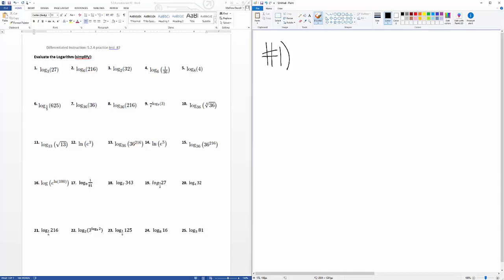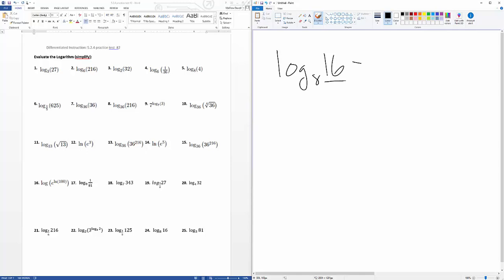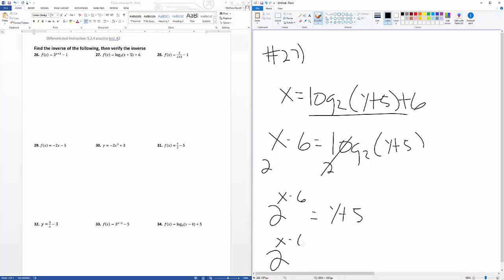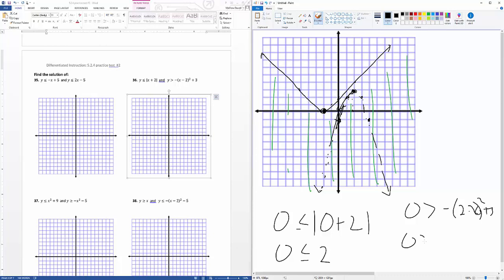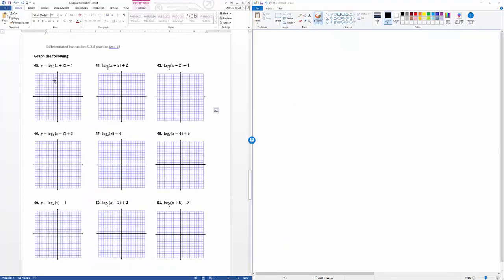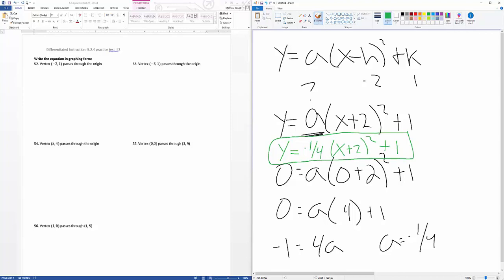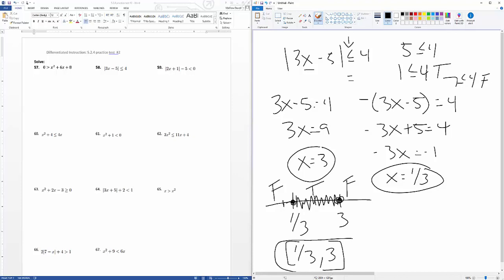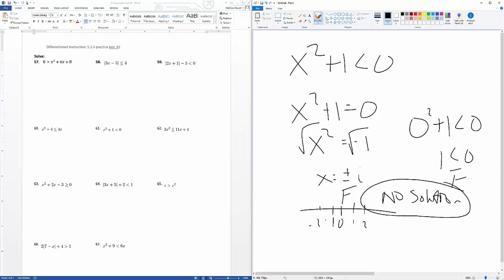5-2-4 practice test #2